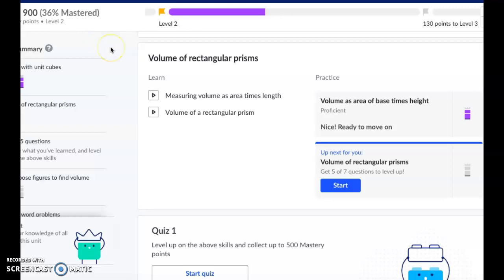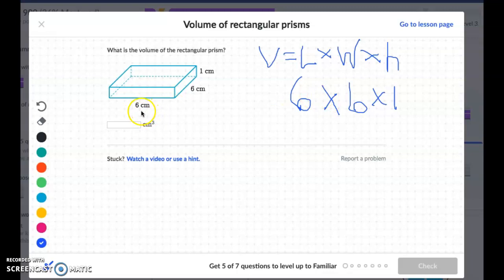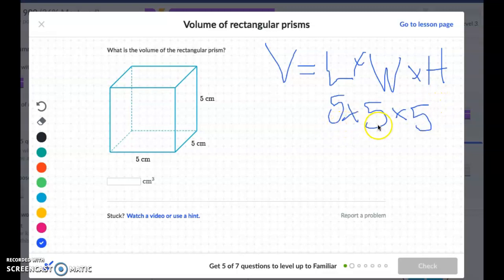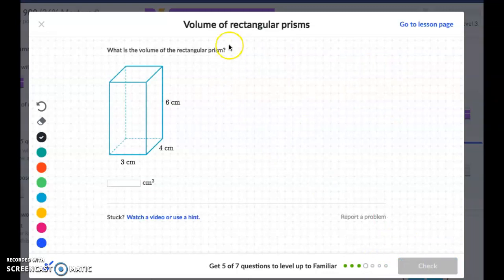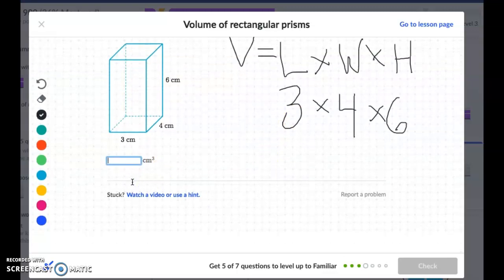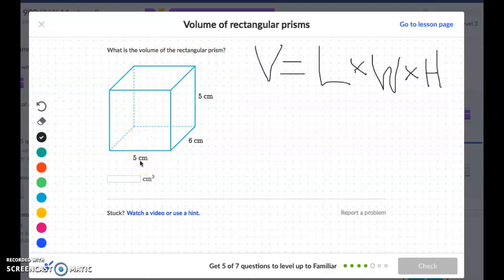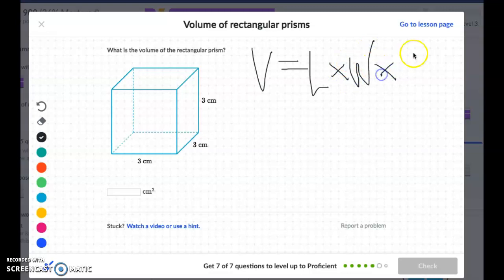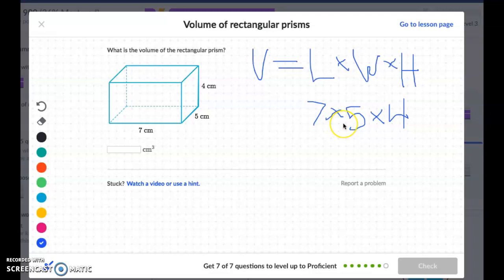Voume of rectangular prisms mini lesson